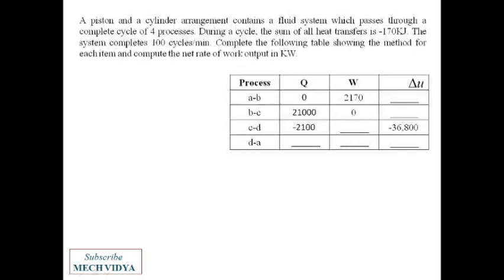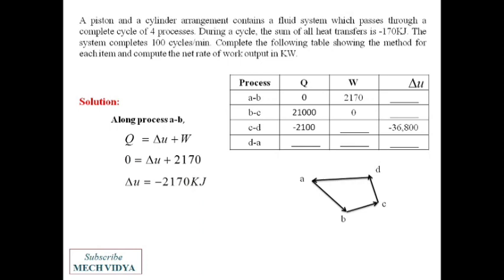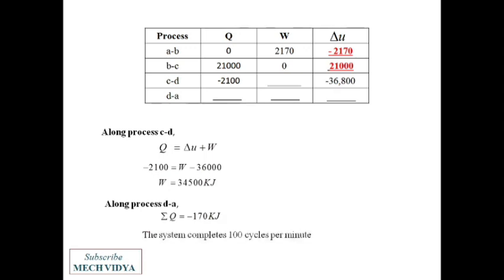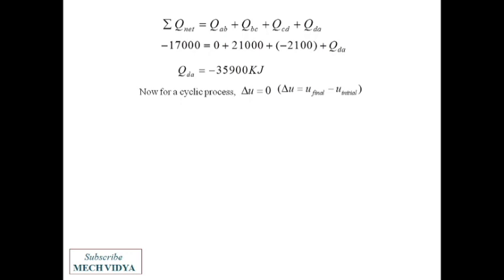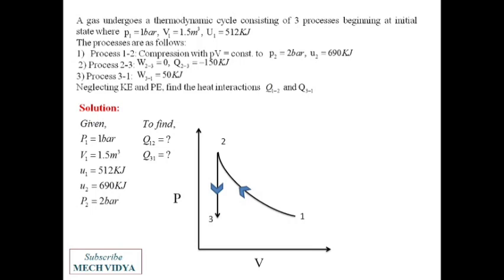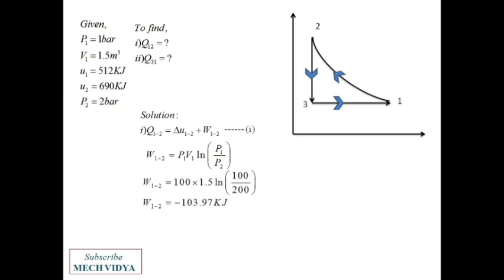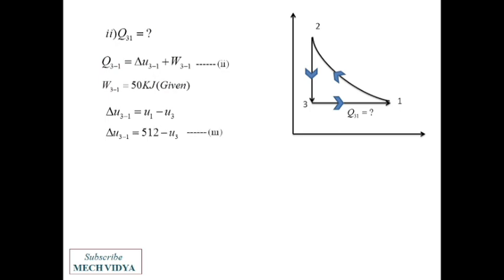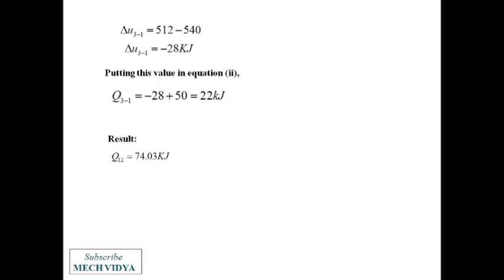Numericals from 1st Law of Thermodynamics Part 2